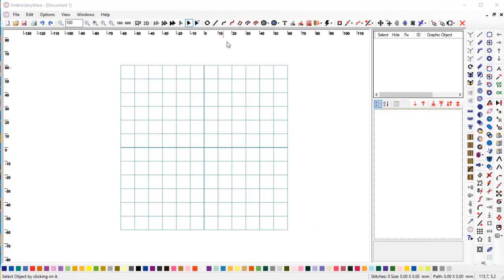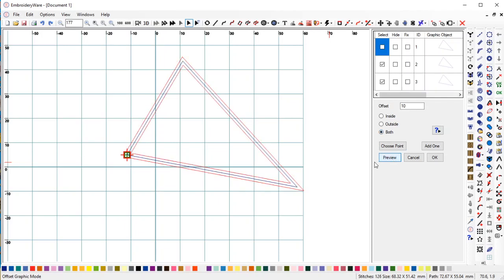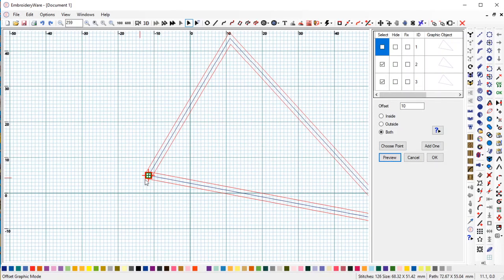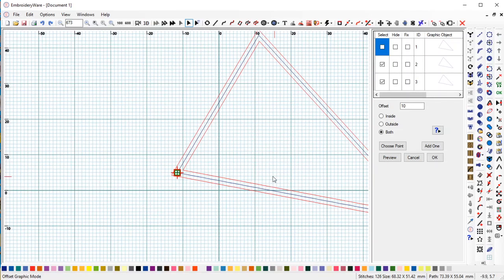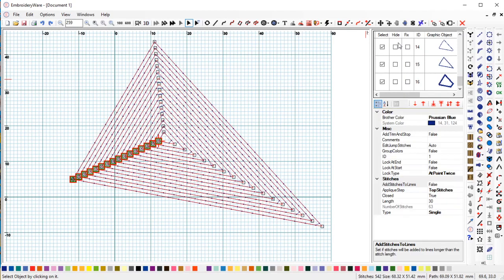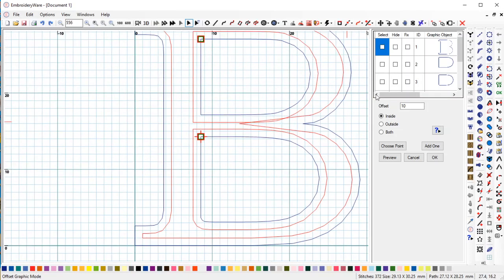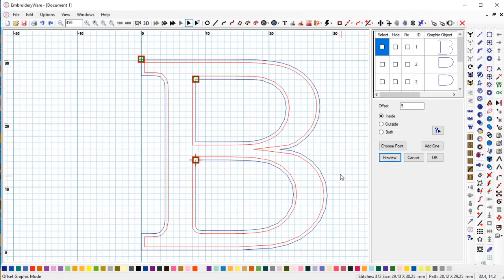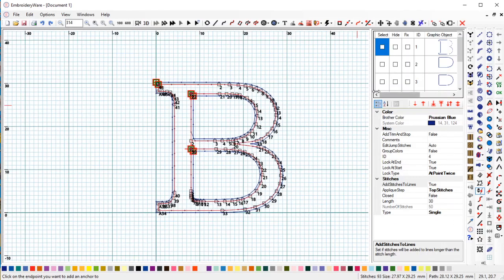4 Offset graphics